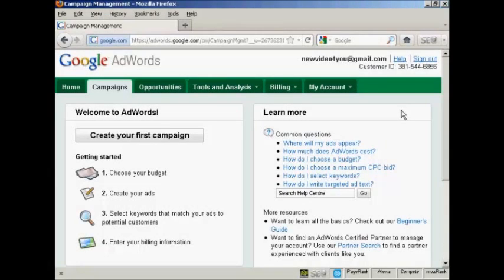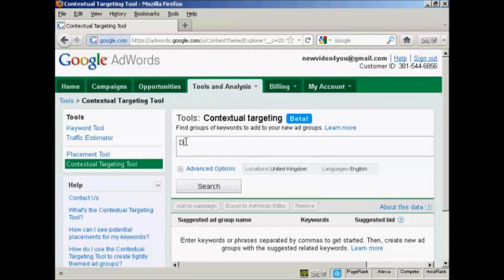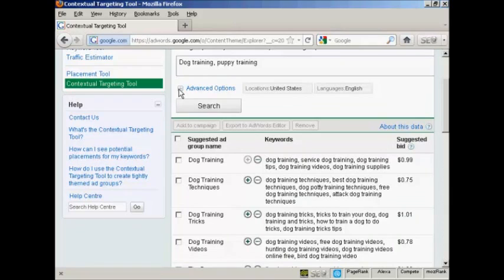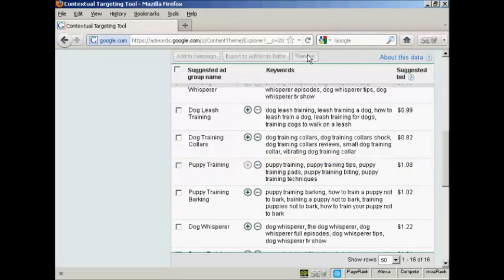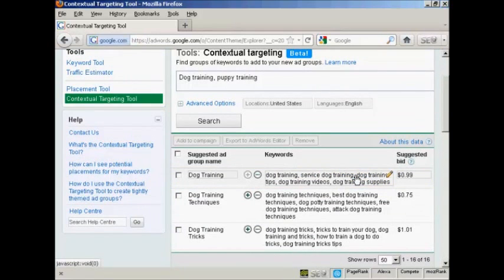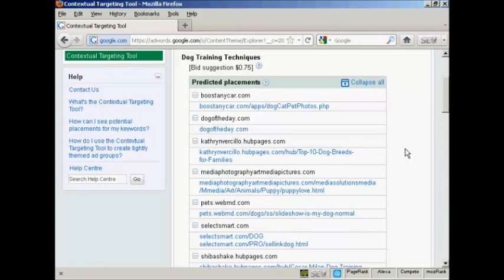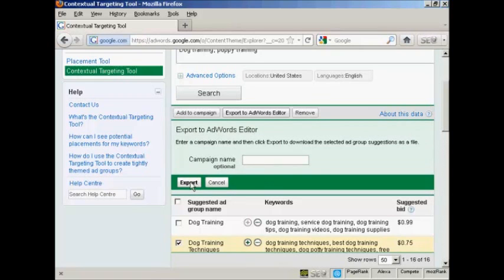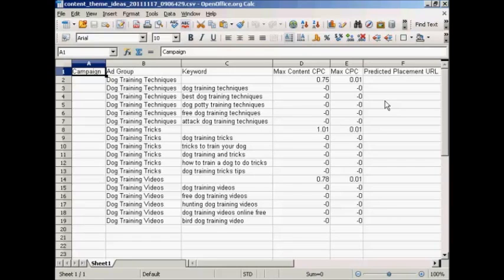HTDA - Use Google Adwords Contextual tool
Learn to use this tool and succeed. The google adwords contextual tool is ideal for alot of situations.